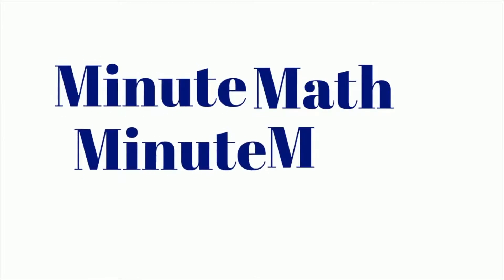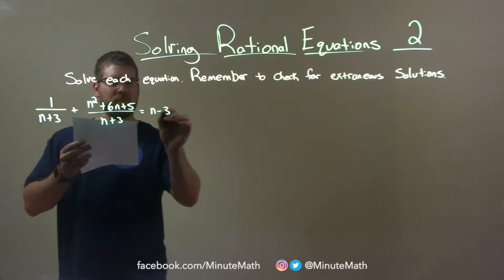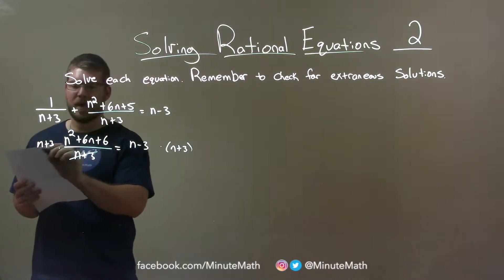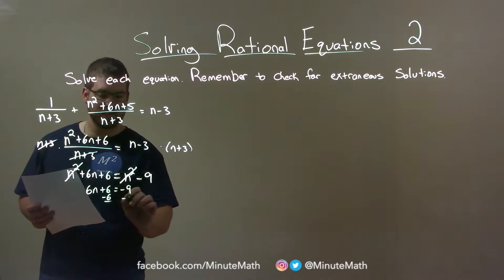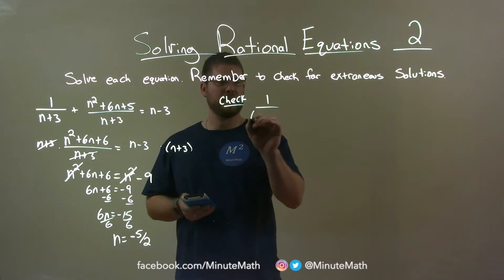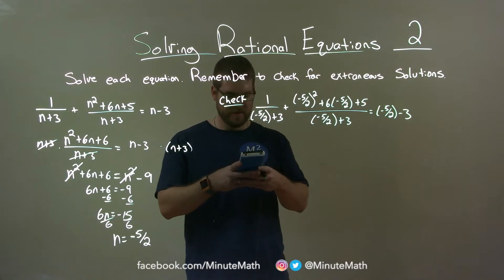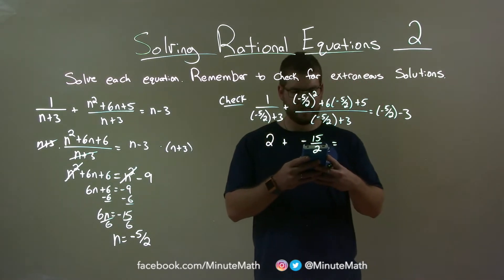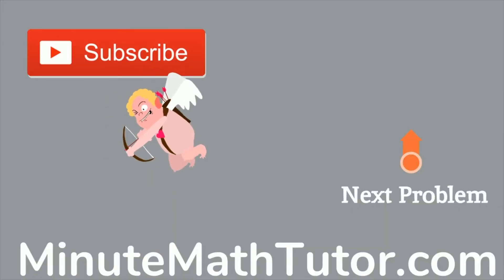Solve 1/(n+3)+(n^2+6n+5)/(n+3)=n-3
In this math video lesson on Solving Rational Equations I solve the equation 1/(n+3)+(n^2+6n+5)/(n+3)=n-3. This video discusses how to solve a rational equation (an equation with fractions) for a variable and check for extraneous solutions.